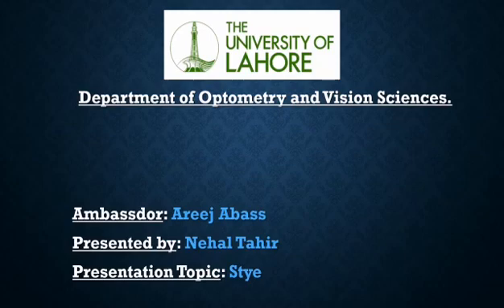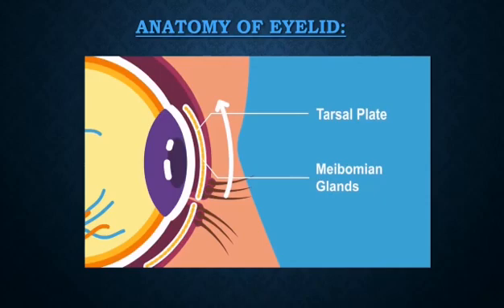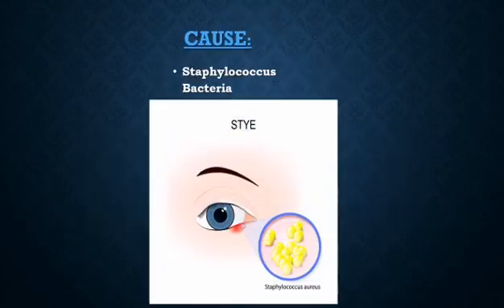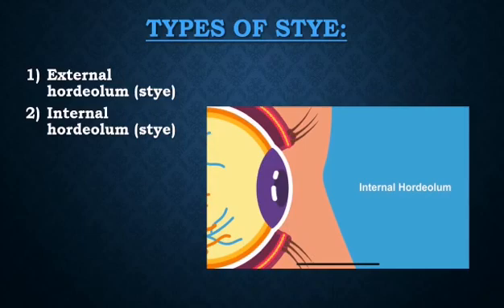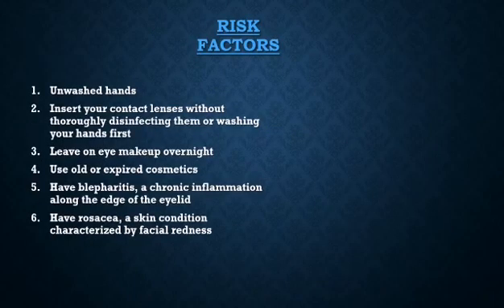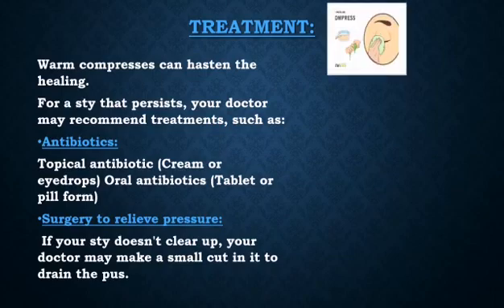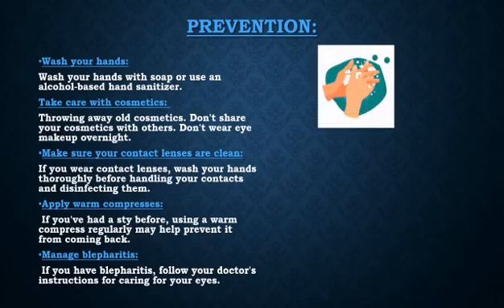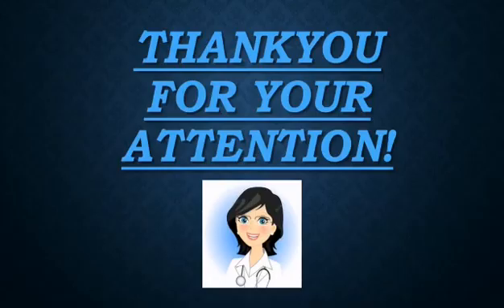Eye Health Care "OcularDDtalks" Nehal Tahir, Stye, UOL Islamabad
In this video we will learn what is Stye?